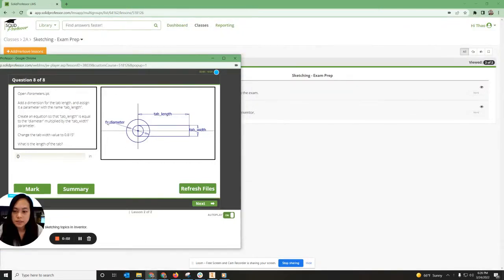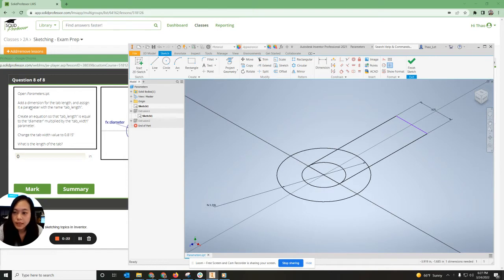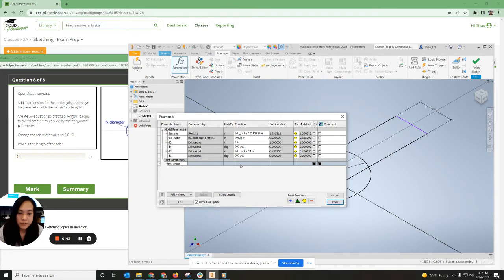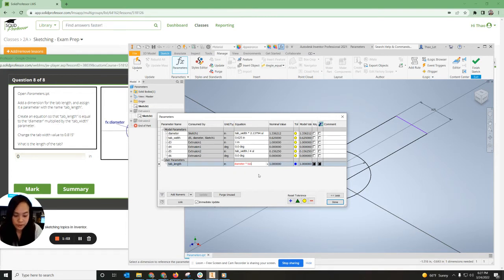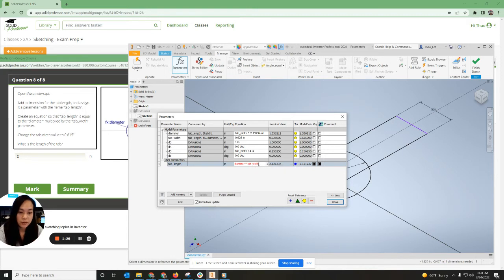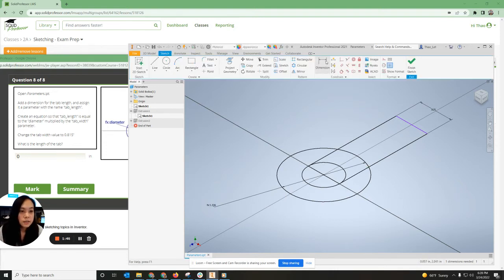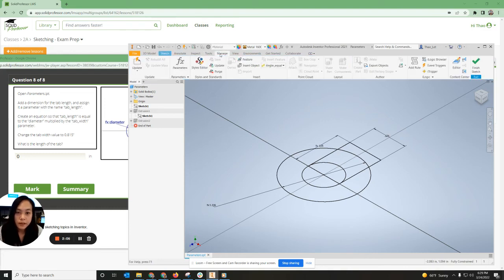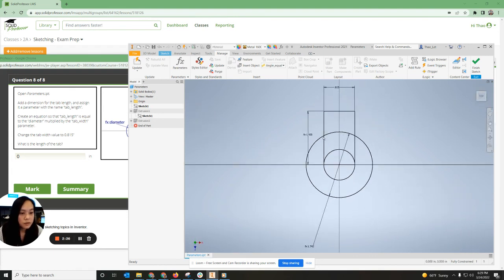Sketching - Exam Prep | Question #8 | Solid Professor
This is the answer to question #8, which will explain why and how to change the parameter's unit from in^2 to in. Inventor is really picky about their units so unless you are using UL (No units), inventor will multiply those units together.